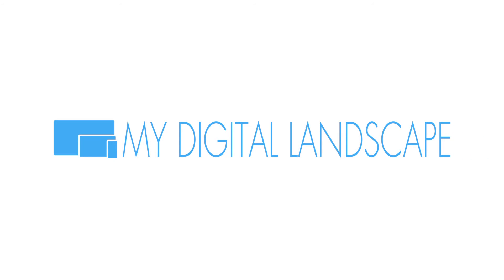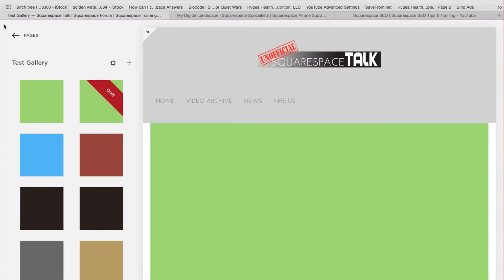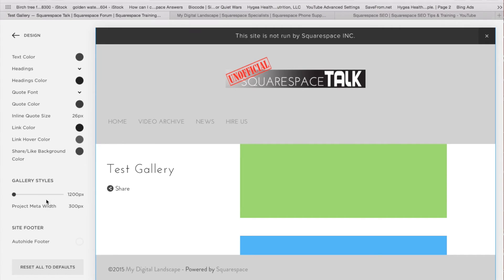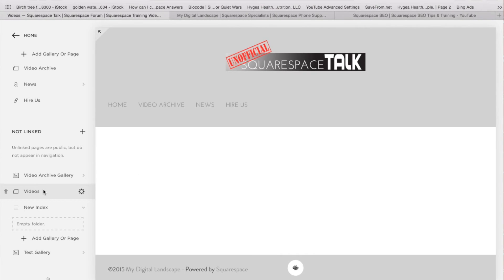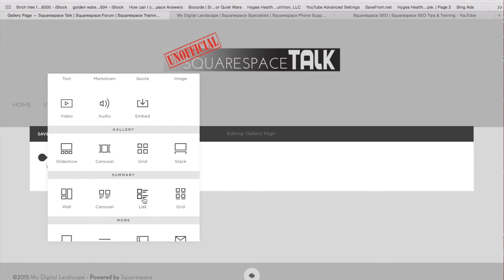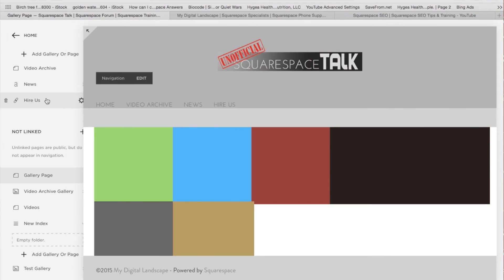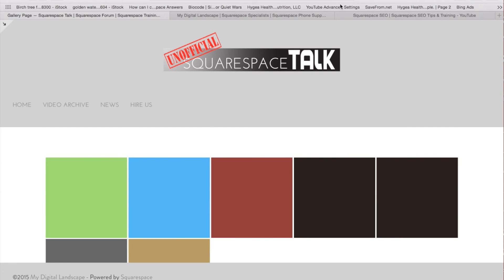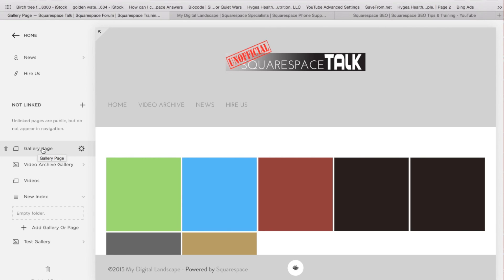Gallery Options in Squarespace | Changing Gallery Styles in Squarespace 7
Creative ways to lay out your images on your Squarespace website.